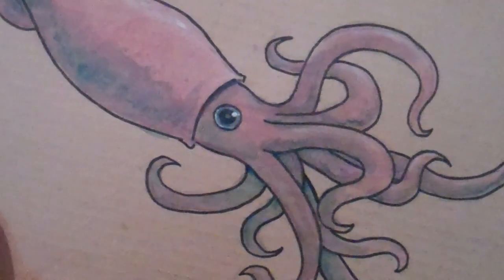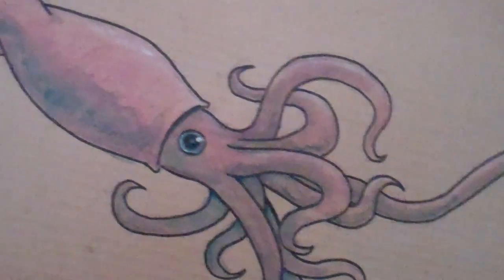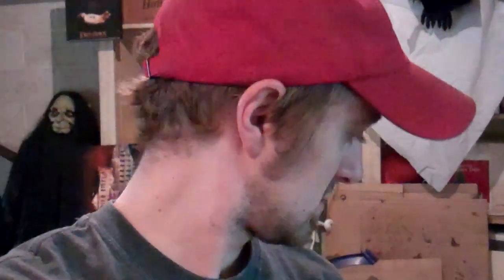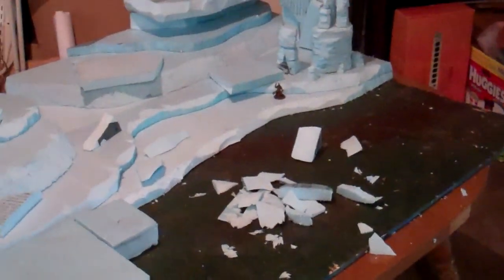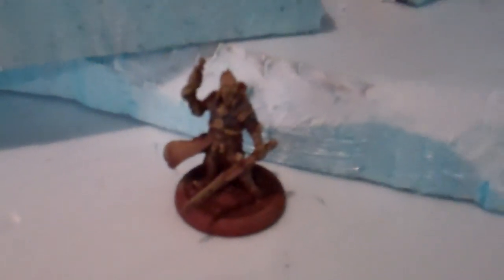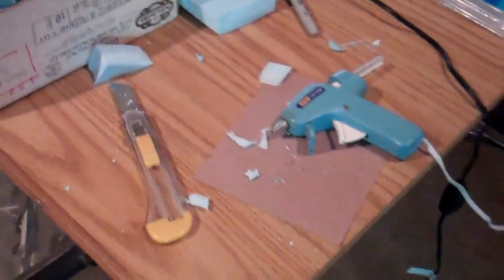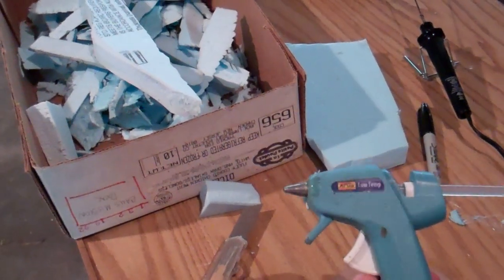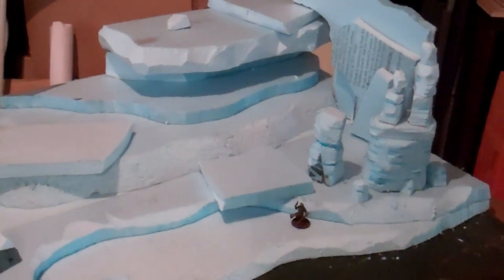Big Squid Terrain Part 2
Go check out the Gaughknee Show!

Enjoy the 2nd part of the terrain tutorial vids